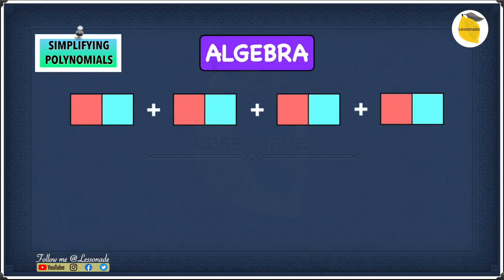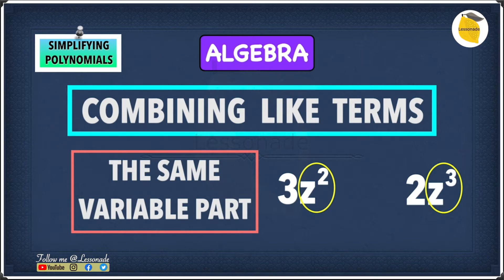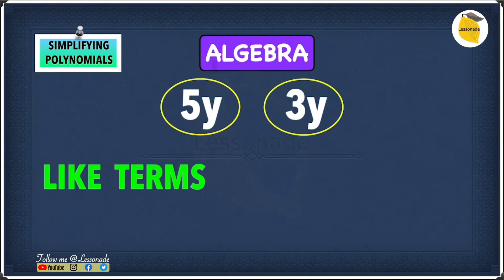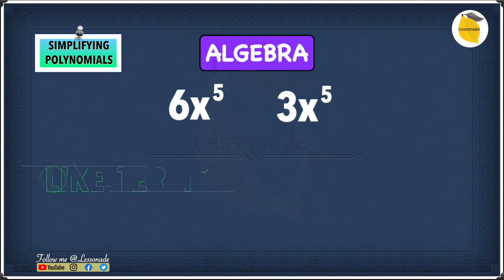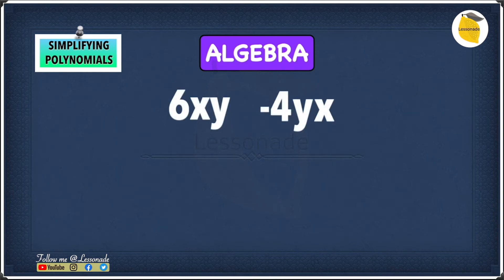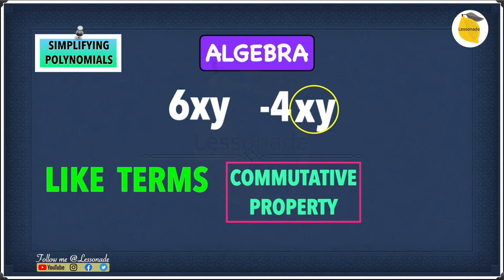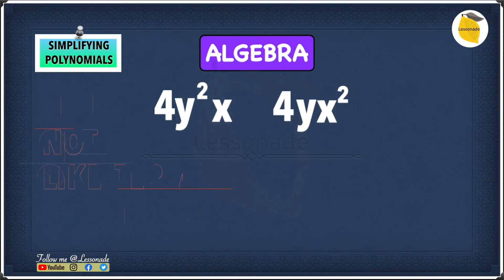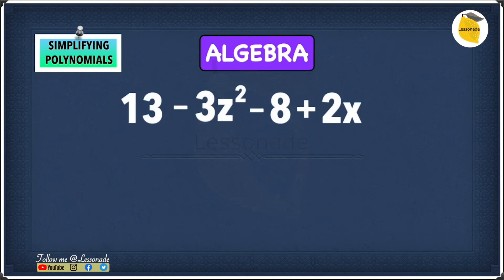Simplifying Polynomials by combining like terms (Algebra Basics) | Lessonade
This algebra math video tutorial covers:

0:00 - Introduction (simplifying polynomials by combining like terms)
0:08 - When to simplify polynomials (simplifying polynomials by combining like terms)
0:38 - How to simplify polynomials (simplifying polynomials by combining like terms)
0:47 - What are like terms? (simplifying polynomials by combining like terms)
0:53 - What is meant by term with the same variable part while combining like terms (simplifying polynomials by combining like terms)
0:55- Identify like terms and combining like terms - example1 (simplifying polynomials by combining like terms)
1:45 - Identify like terms - example2 (simplifying polynomials by combining like terms)
2:35 - Identify like terms and combining like terms - example3 (simplifying polynomials by combining like terms)
3:03 - Identify like terms - example4 (simplifying polynomials by combining like terms)
3:39 - Identify like terms by having 2 variables interchangeably multiplied each other (and explains commutative property)- example5 (simplifying polynomials by combining like terms)
4:40 - Identify like terms - example6 (simplifying polynomials by combining like terms)
5:26 - Simplifying polynomials by combining like terms - example 1 (simplifying polynomials by combining like terms)
6:00 - Simplifying polynomials by combining like terms - example 2 (simplifying polynomials by combining like terms)
6:40 - Simplifying polynomials by combining like terms - example 3 (simplifying polynomials by combining like terms)

This algebra basics video tutorial explains how to simplify algebraic expressions with variables by combining like terms. This algebra math video helps you to ace 11 plus maths, ks2 /SATS exams and any maths exams by explaining clearly about simplifying polynomials by combining like terms (combine like terms)